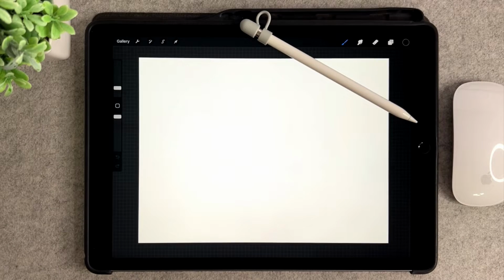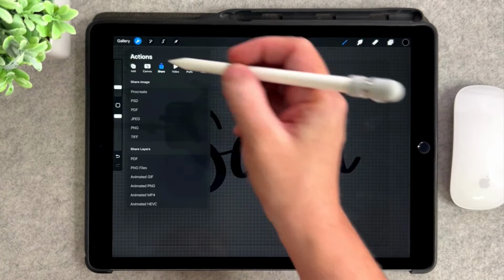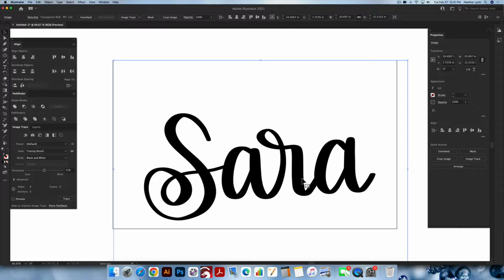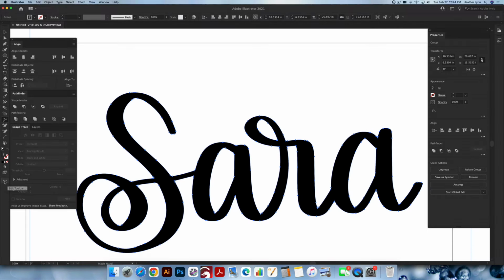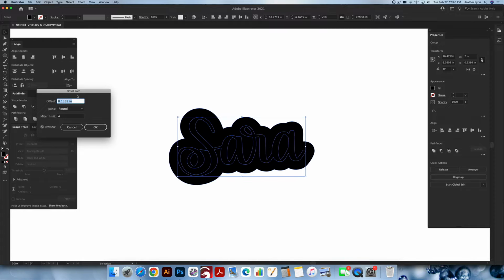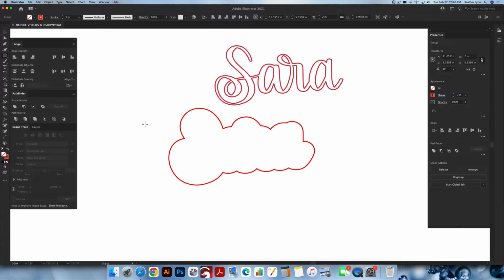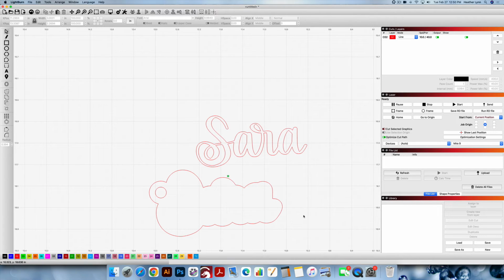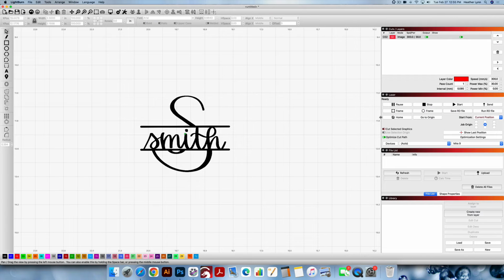Raster vs. Vector — Creating Laser Designs in Procreate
If you're looking for streamlined courses on how to use Procreate and/or Adobe Illustrator to create your own unique laser designs, logos, artwork, hand-lettering and so much more, check out the Glowcreate® course options by visiting the site below! 🎉